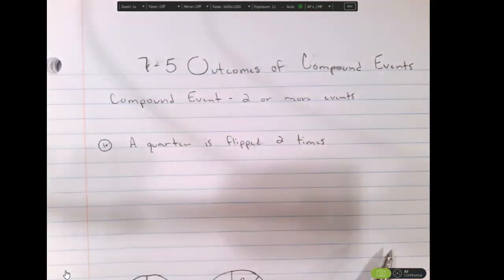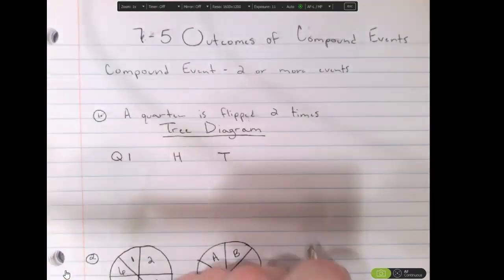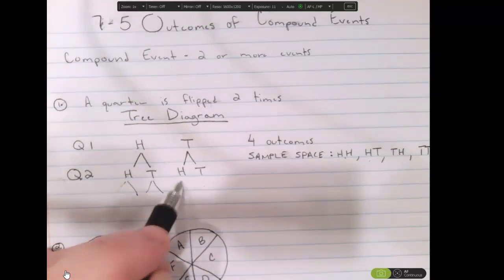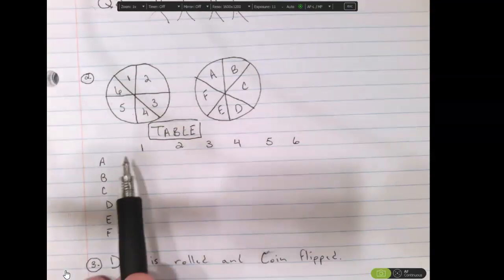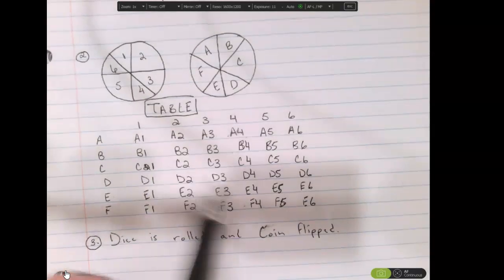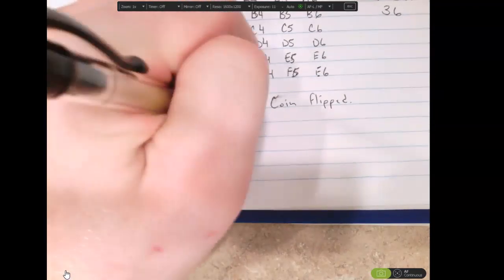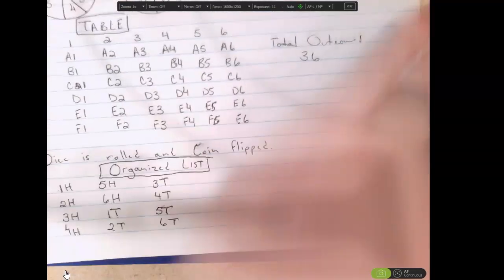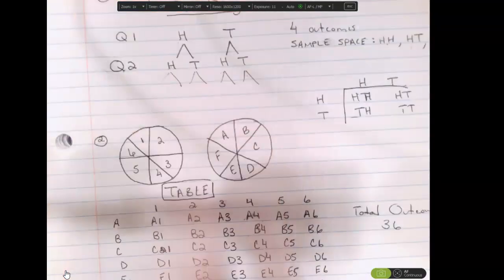7th Grade Ch.7 Lesson 5